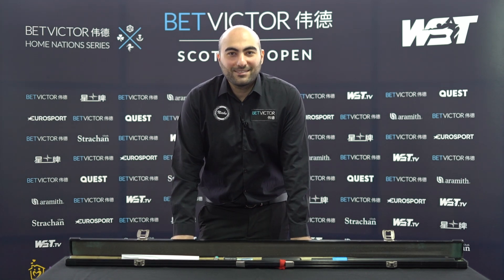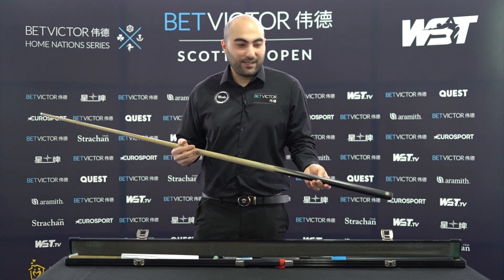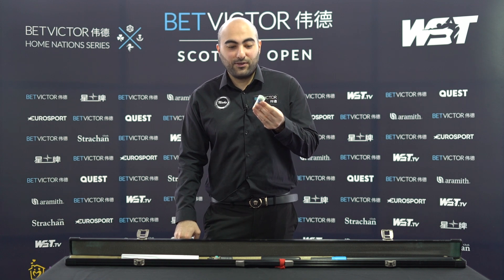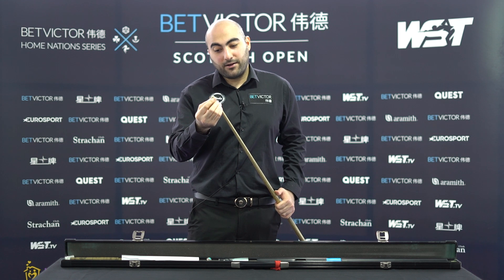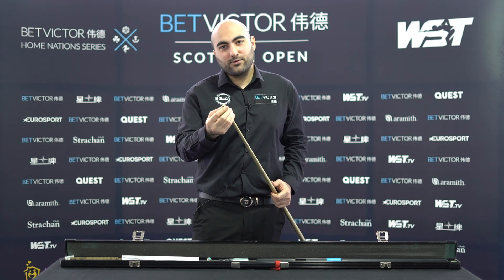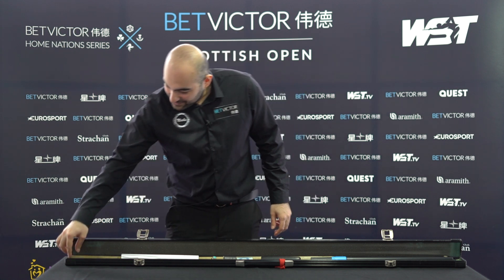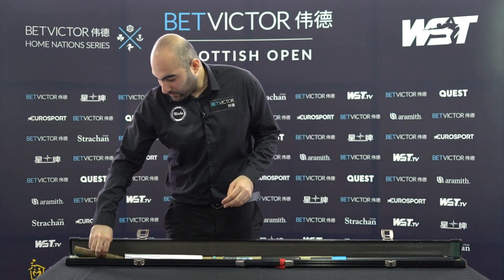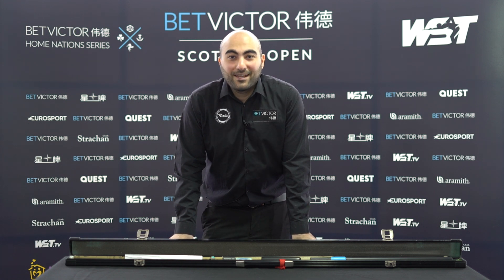Inside Hossein Vafaei's Cue Case!